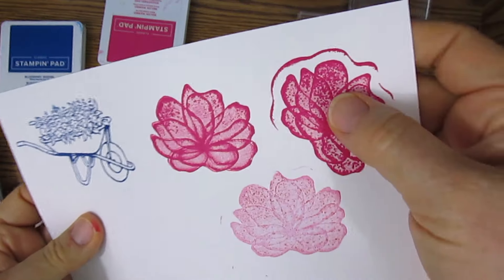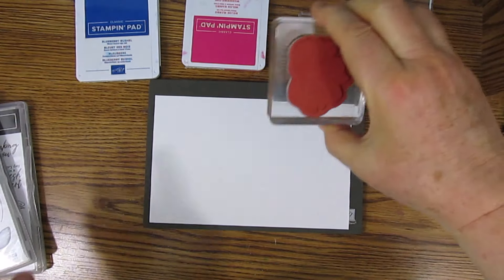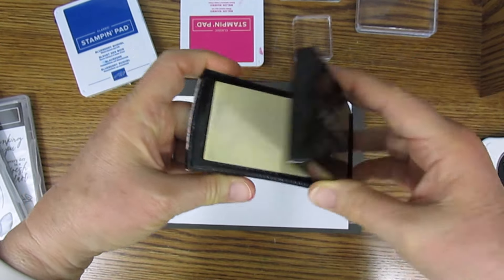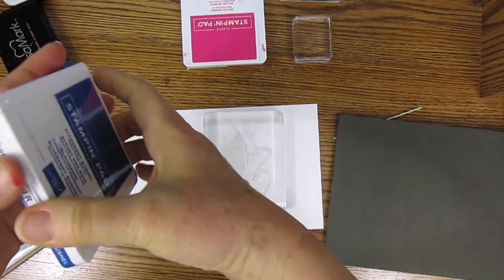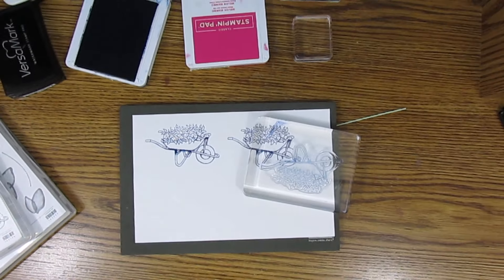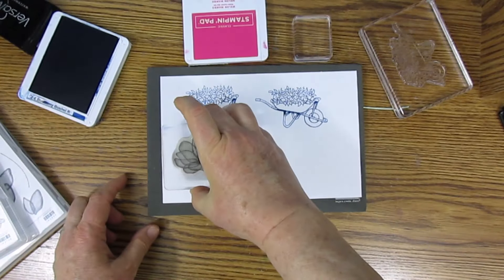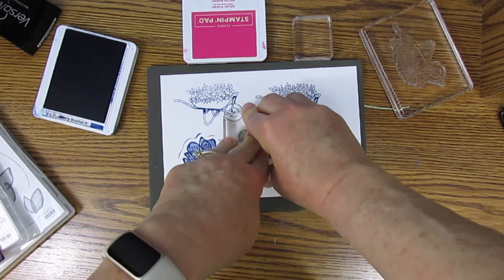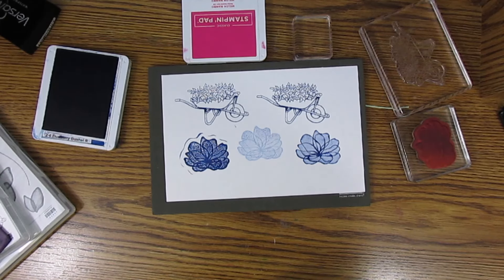Perfect Stamping Every Time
Here are some easy techniques to help you get Perfect Stamped Images EVERY Time.